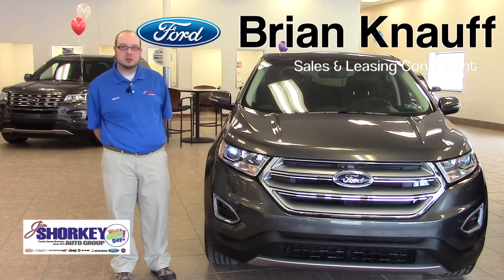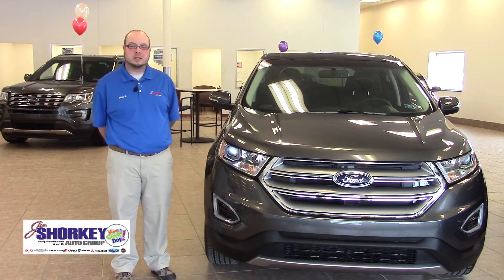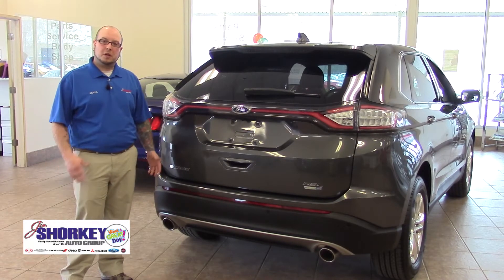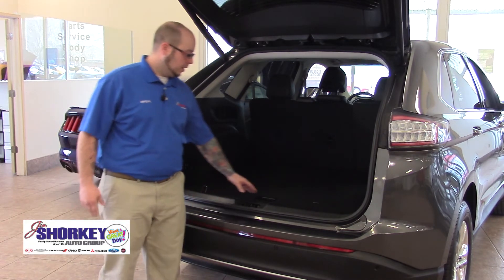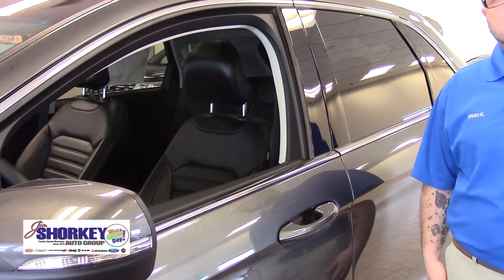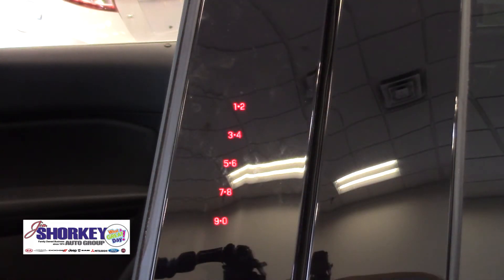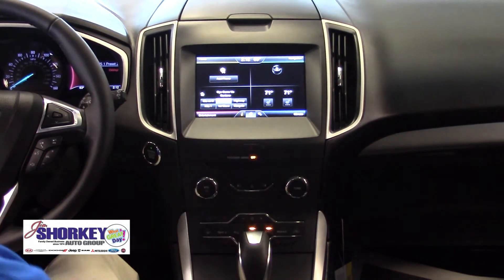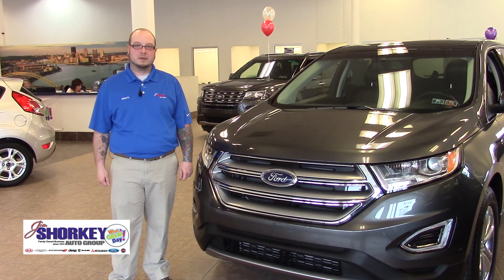2016 Ford Edge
Take a look at the impressive 2016 Ford Edge here at Jim Shorkey Ford with our Product Specialist Brad Knauff!